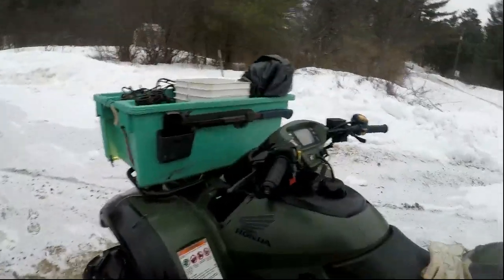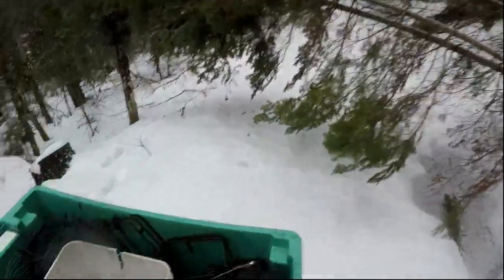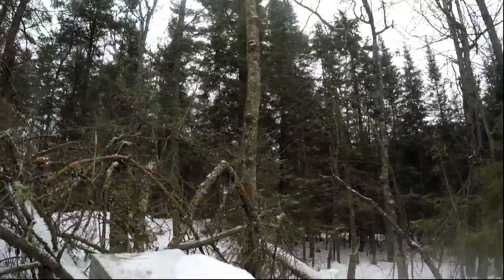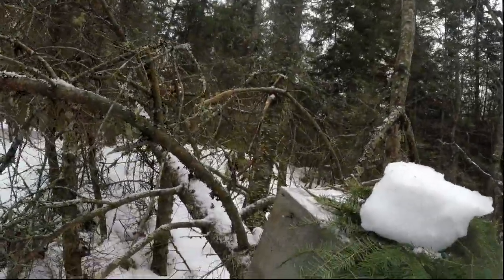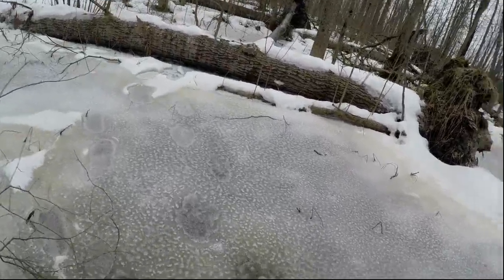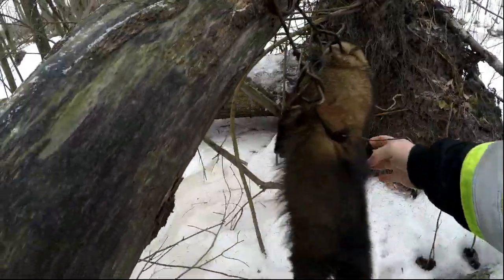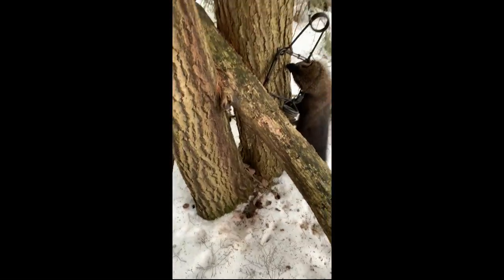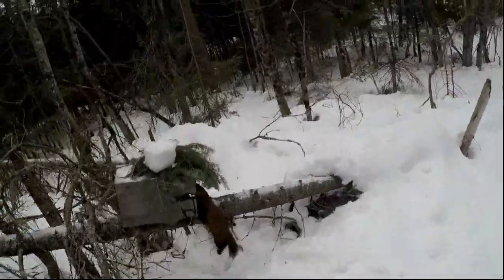Fisher and Marten Trapping 2023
After a huge snow storm a ton of timber has come down across my trails I'll be at this for a bit to get going ! How ever here are a few clips. Cheers !